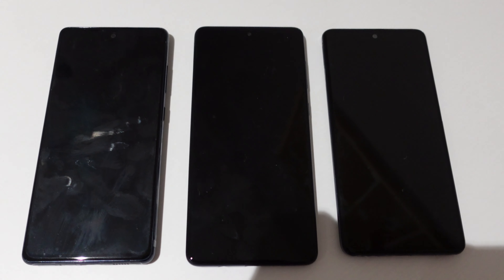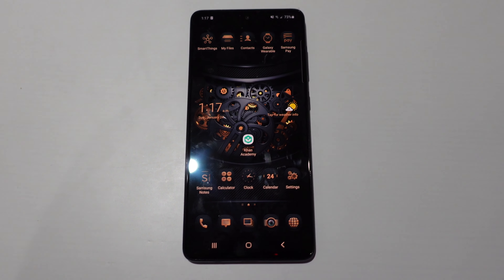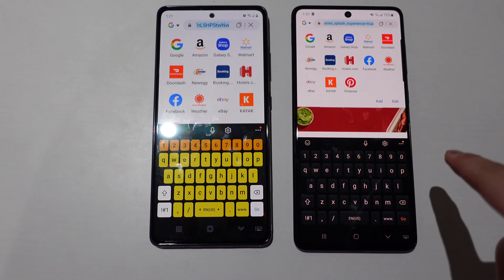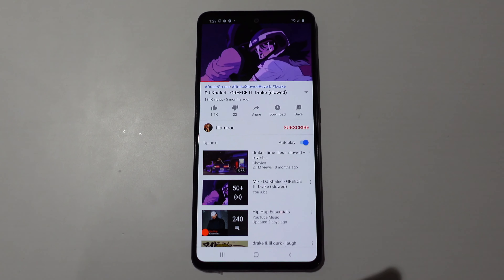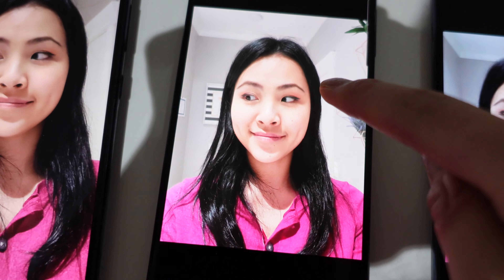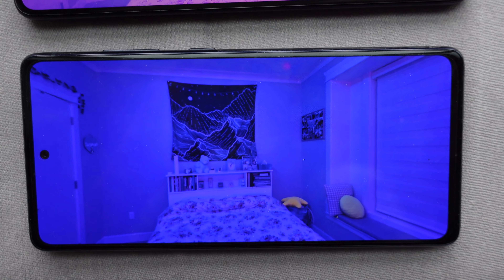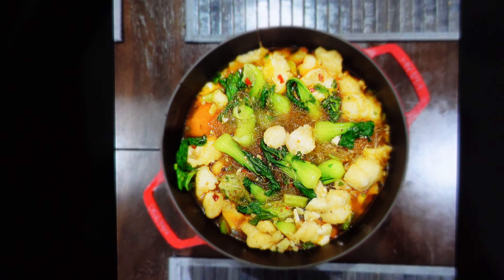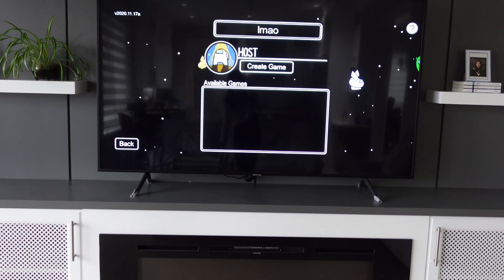Samsung Galaxy S20 vs A71 vs A51 | Full Comparison Review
Samsung Galaxy S20 vs A71 vs A51 Full Comparison Review! I will be unboxing, testing, and comparing features for the Samsung Galaxy phones including the S20 FE 5G, A71, and A51 cameras, graphics, speed, and more!

0:00 Intro
0:22 Pricing
0:41 Size
0:59 Customization and Appearance
2:04 Speed
3:49 Graphics
4:20 Audio
5:05 Camera
8:45 Smart View
9:32 Charging
9:57 Final Verdict

Smith the Master - Charlie Brown
Ghostrifter Official - Morning Routine
Smith the Master - Clocks

✨ FREEBIES ✨

Frequently Asked Questions:

21

Sony ZV-1, Final Cut Pro

≫ College & Major?
The University of British Columbia, Business and Computer Science